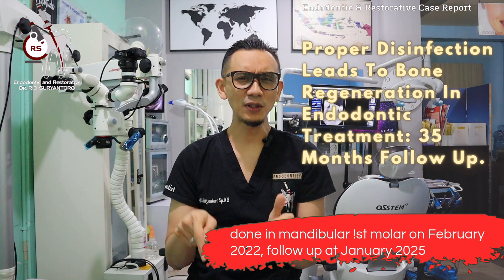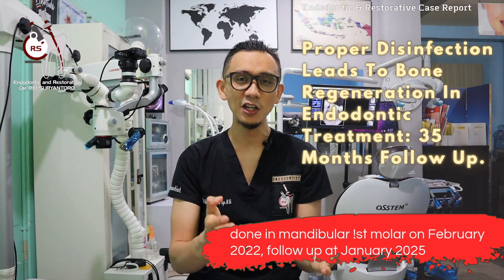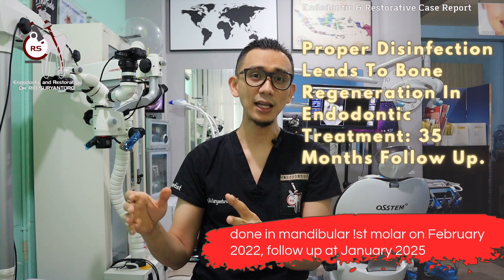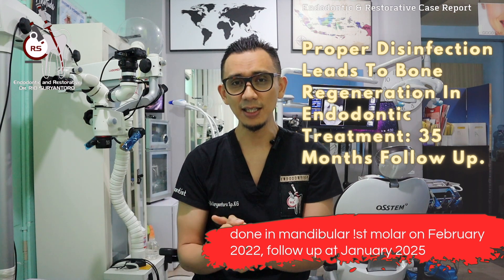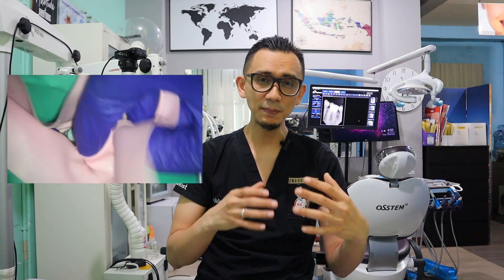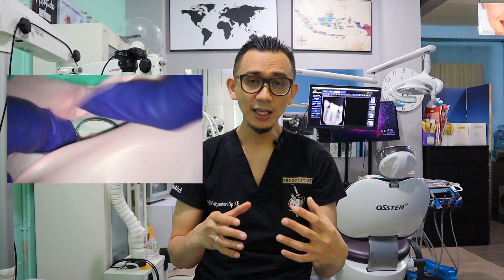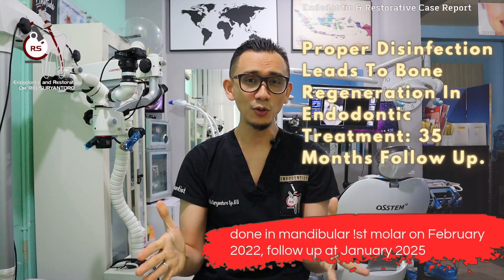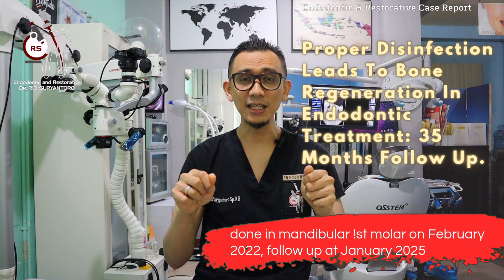INFECTED ROOT CANAL, ONE VISIT ENDODONTIC TREATMENT, 3 YEARS FOLLOW UP BONE REGENERATION: HEALING🚀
PERAWATAN SALURAN AKAR SEKALI KUNJUNGAN PADA GIGI MOLAR  DENGAN KONTROL 35 BULAN❗️

Case no. 711:
a patient came with chronic apical periodontitis  on mandibular 1st molar.
 after taking a proper informed consent, i started the endodontic retreatment in a single visit as stated in the description below. the result after 35 months follow up  or 3 years was great! the bone has regenerated, gingiva was intact, everything was healthy.
here are the procedure:
1. rubber dam: Sanctuary dental dam®
2. canal instrumentation using rotary file: ONE CURVE 25/6% (coltene - micromega)
3. continuous ultrasonic activation: ultramint pro (eighteeth) with U-file (niti).
4. ultrasonic for access refinement: E3D tip
5. 3D obturation using fast fill and fast pack (eighteeth) and ceraseal bioceramic sealer (metabiomed)
6. rewalling and coronal seal: low shrinkage stress flowable bukfill composite resin (palfique bulkflow, tokuyama)
7. core build up: packable composite (palfique lx5)
8. gingivectomy: ACTTO 50A electrosurgery device
9. microscope: labomed prima
10. xray: nanopix

to get the latest notification!
Regards,
(Endodontist / Conservative Dentistry Specialist / Spesialis Konservasi Gigi from Jakarta - Indonesia 🇮🇩)